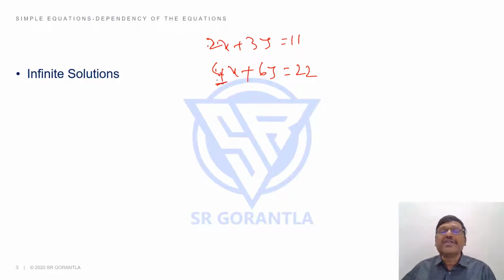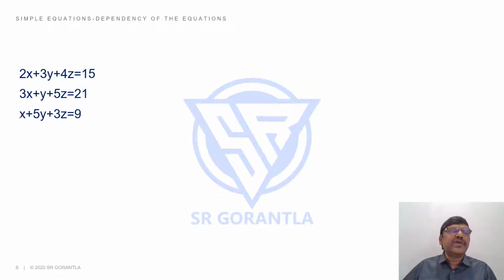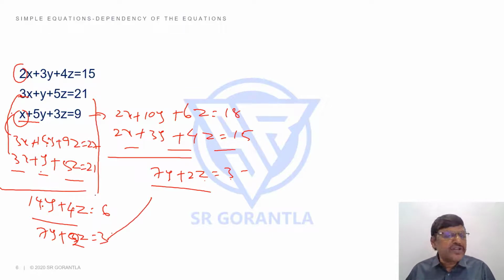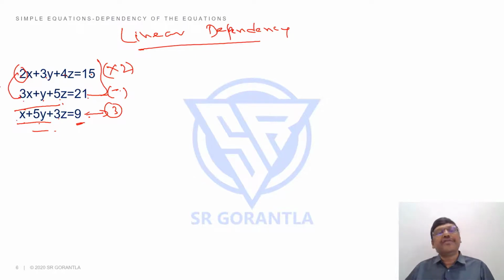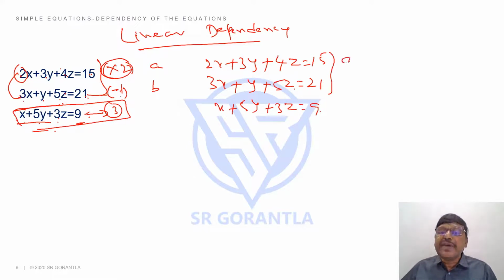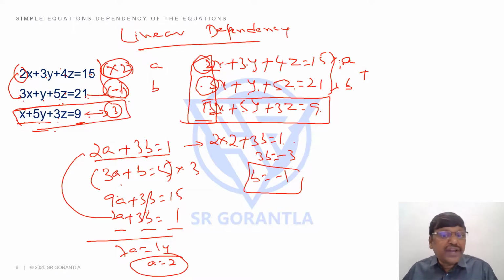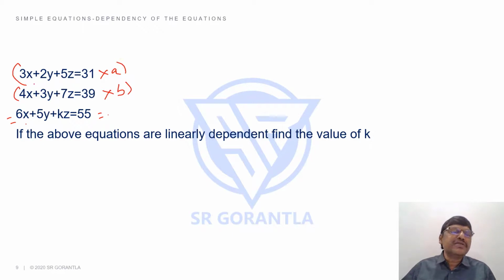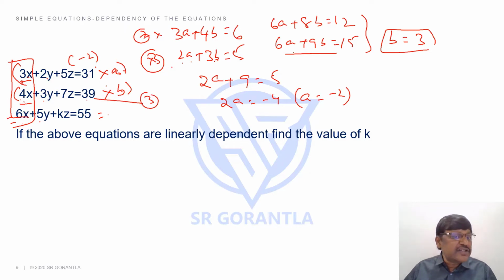Linear Dependency - Simple Equations (8)